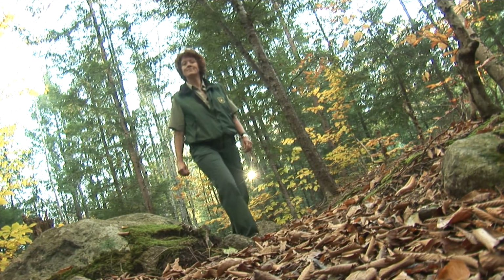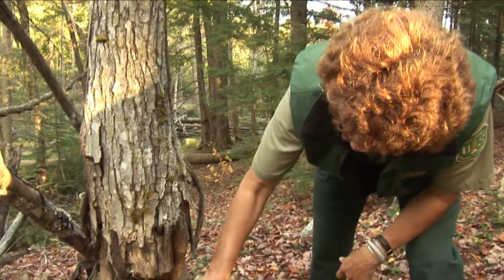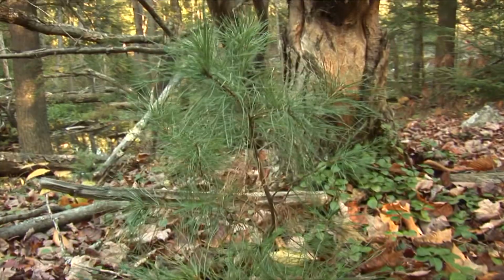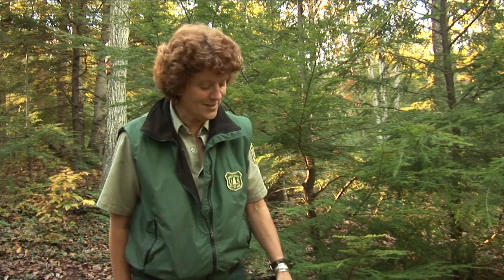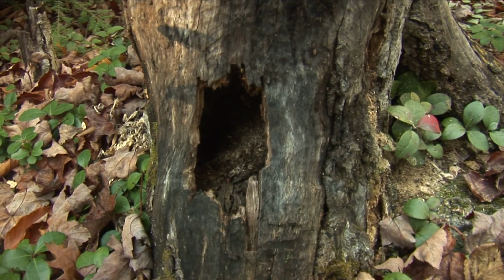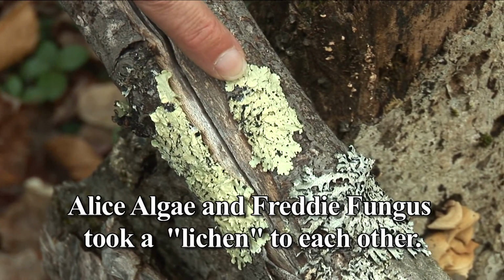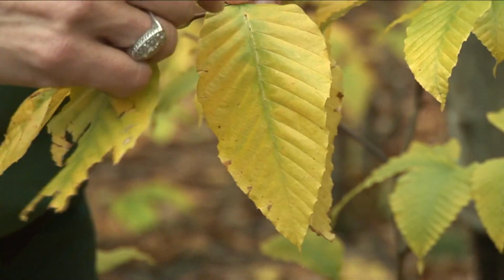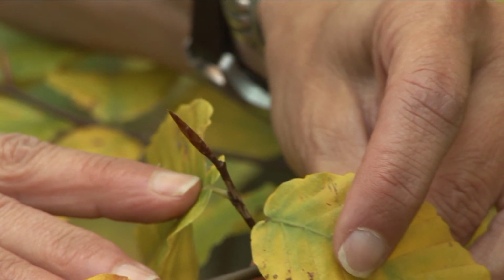Ranger Minutes: Naturalist